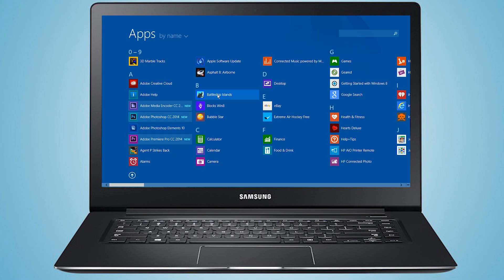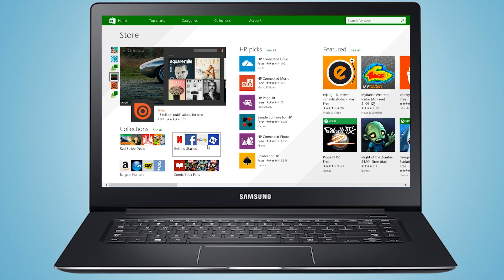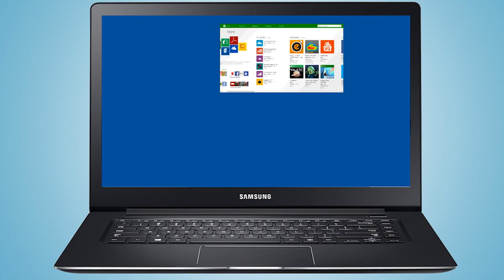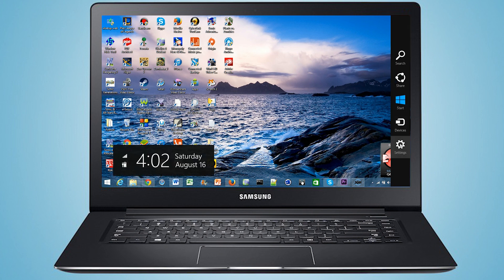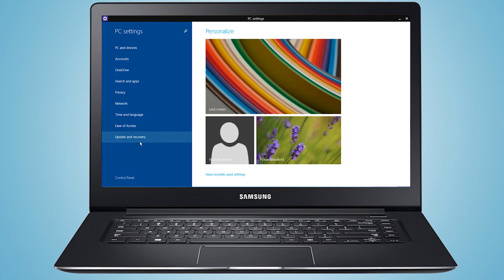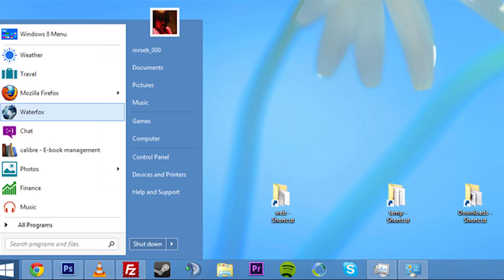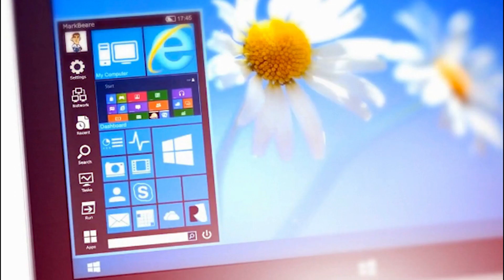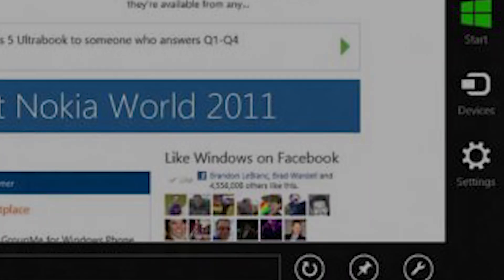Windows 9 Is Coming This September!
If you're tired of Windows 8, don't worry - there's an upgrade coming soon!  Microsoft is aiming to reveal Windows 9 (a.k.a. Threshold) next month, and a demo of the OS should be available to anyone interested!